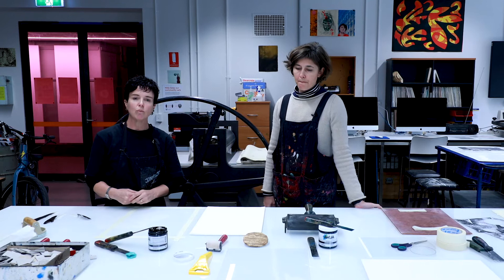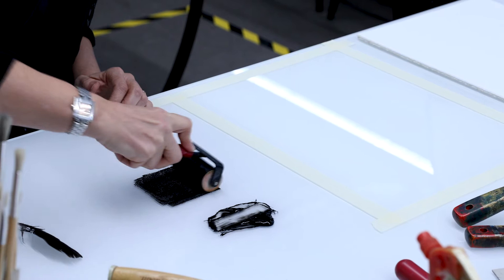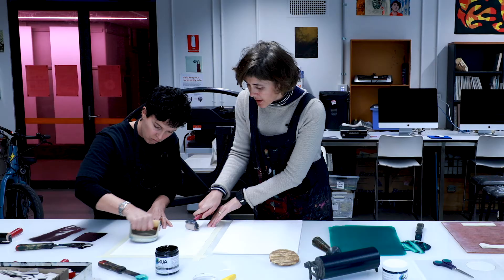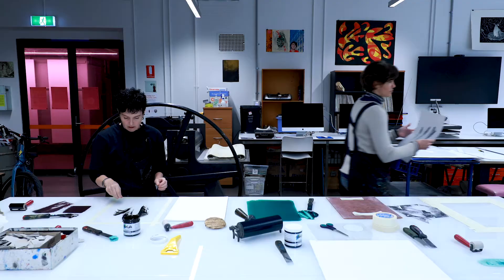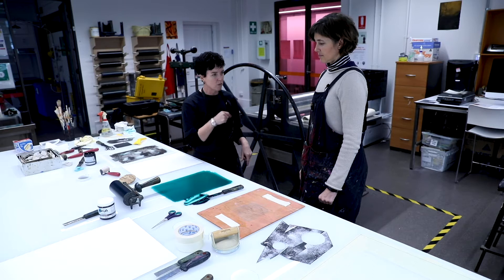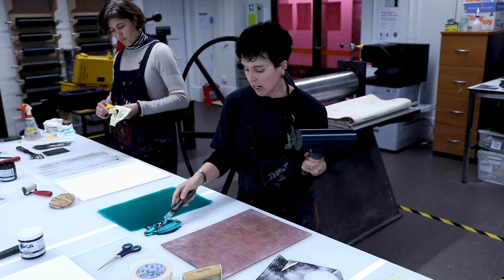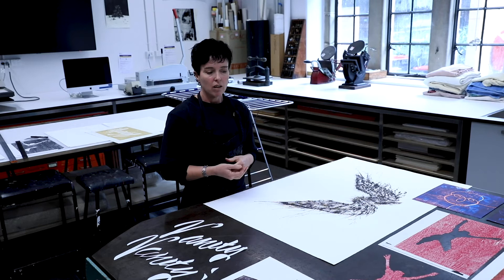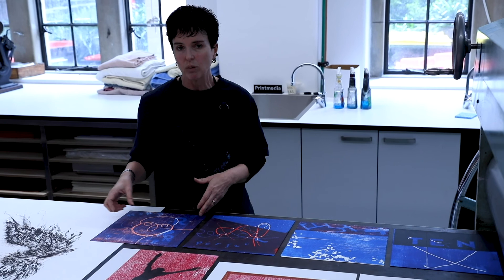Monoprinting with Janet Parker Smith and Rebecca Beardmore